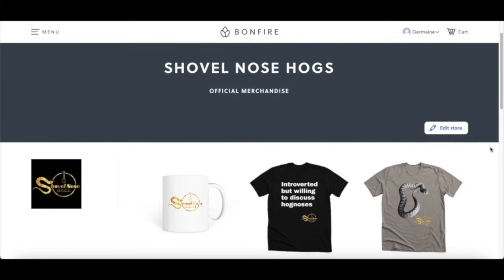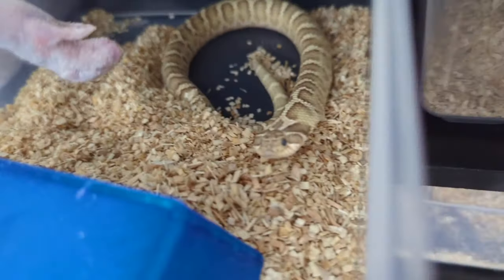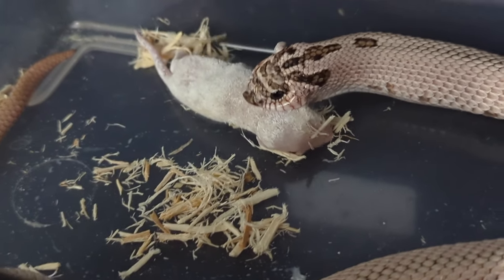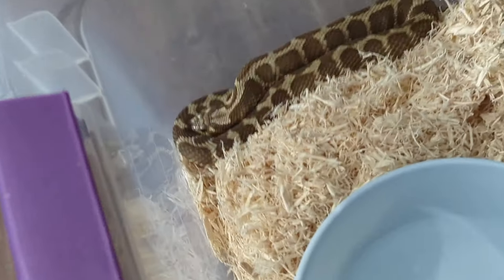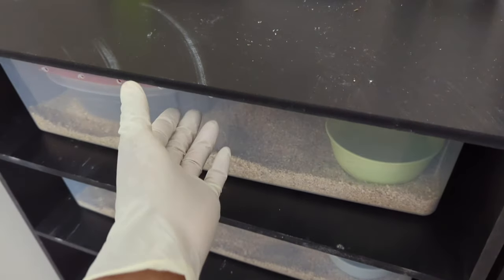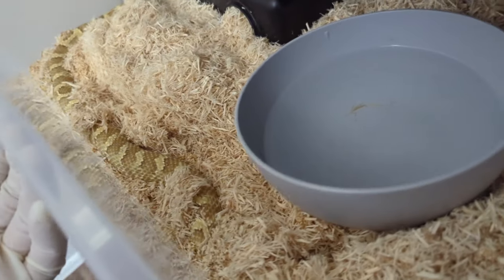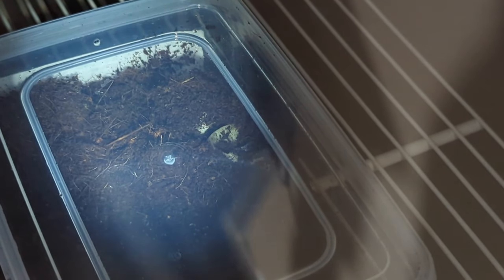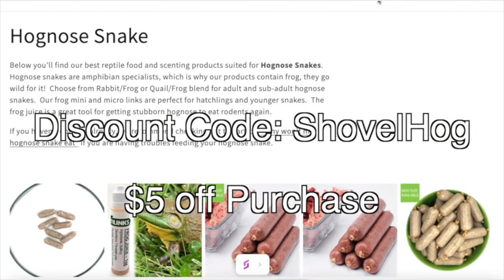Enclosure Updates and Lemon Ghost Woma Hognose Eggs OTW!